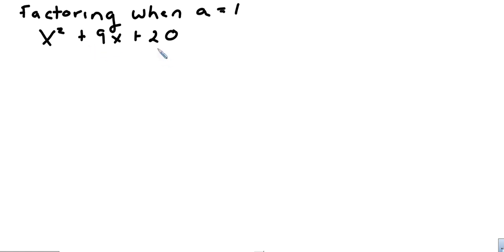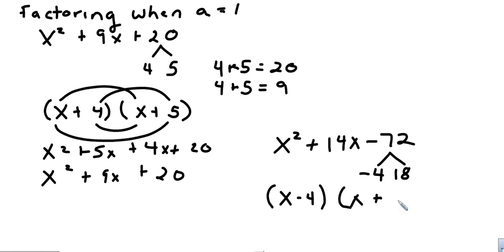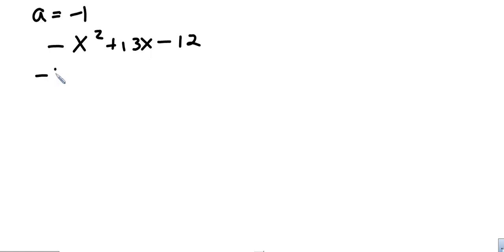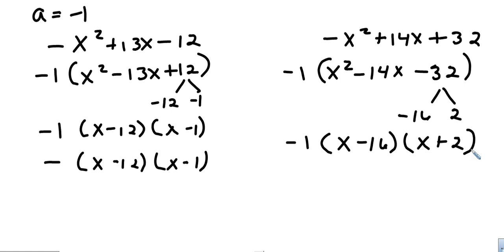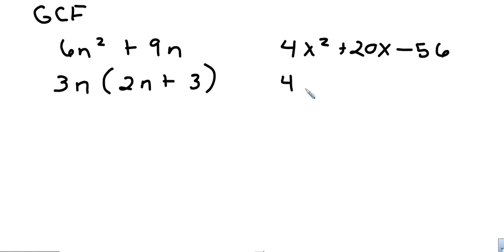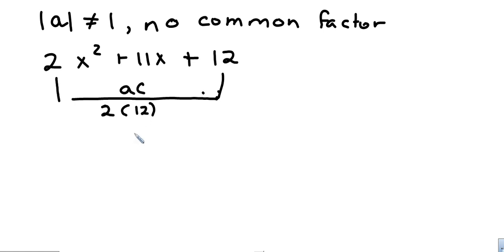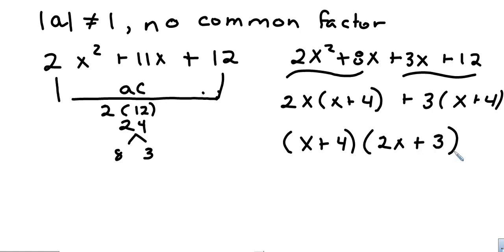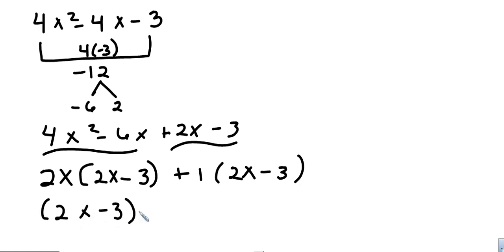E14 Quadratics Factoring